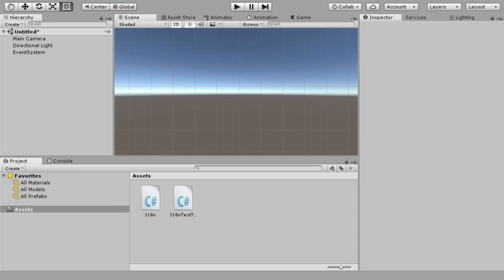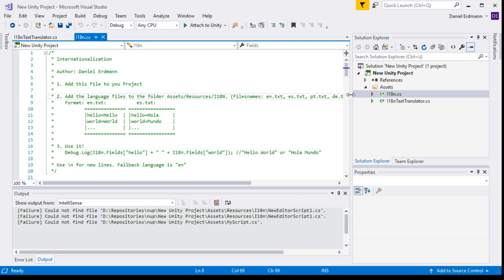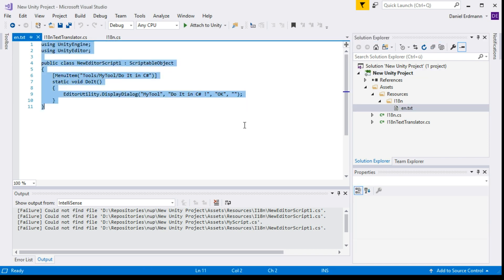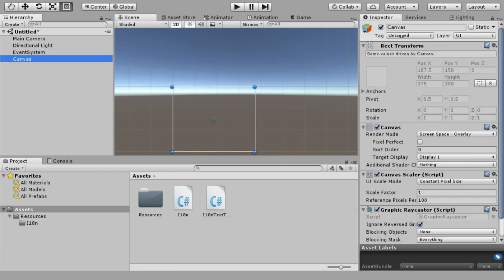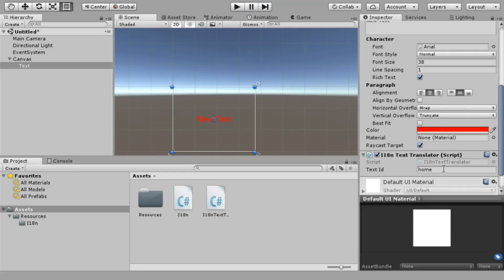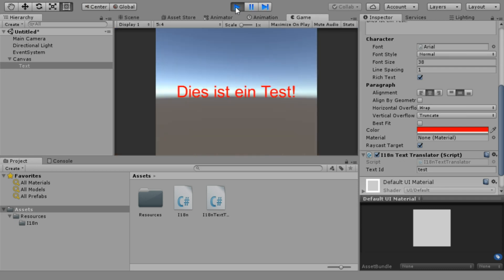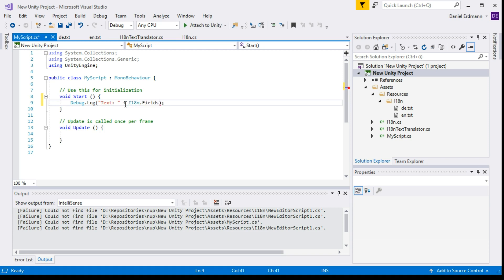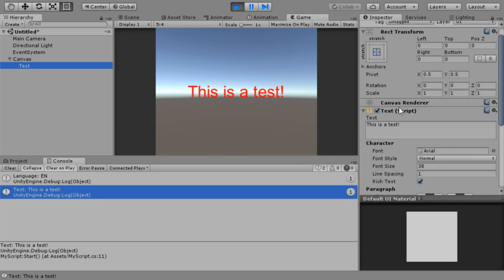Translation & Languages | Unity Tutorial 🎓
In this tutorial I will show you how to use script for translation and different languages.